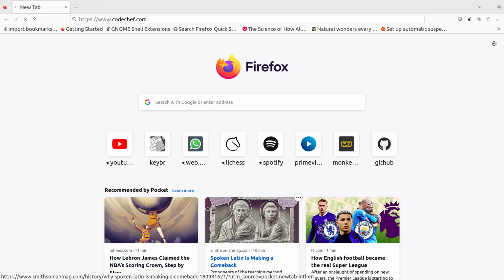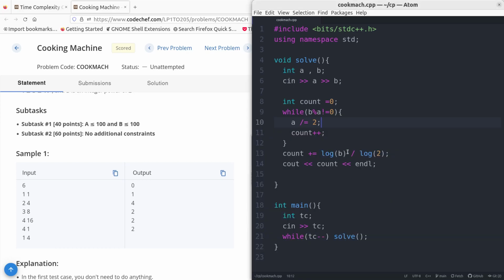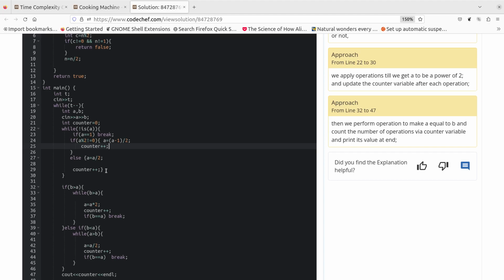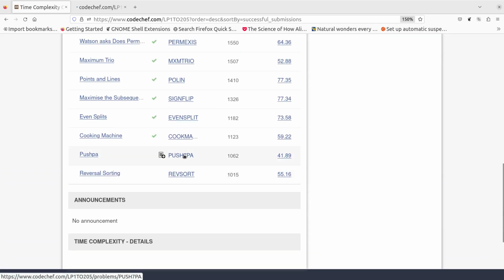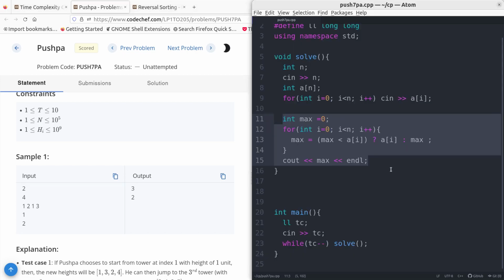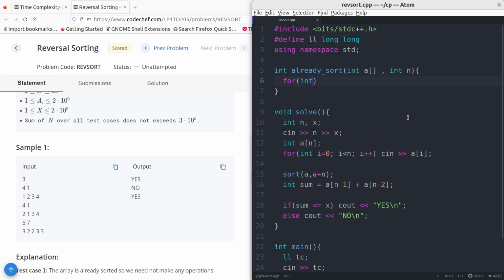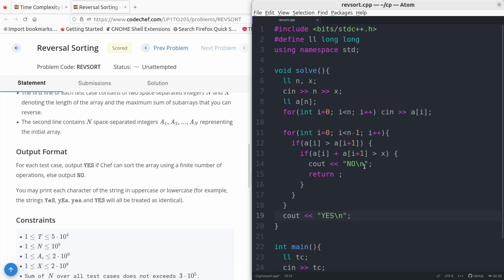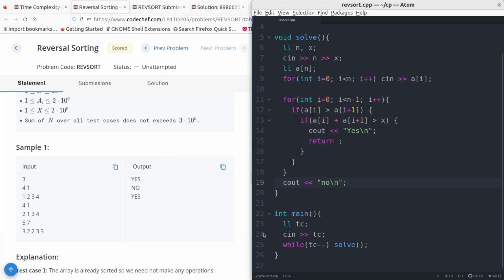Competitive Programming day 4 of 365 days | using C++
This video is little longer then expected